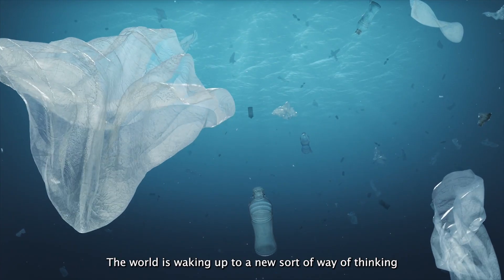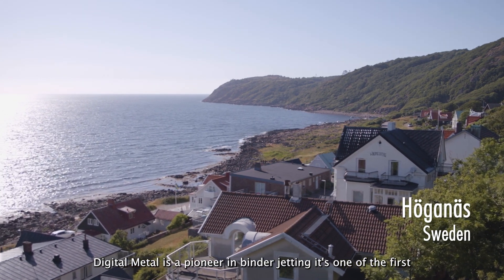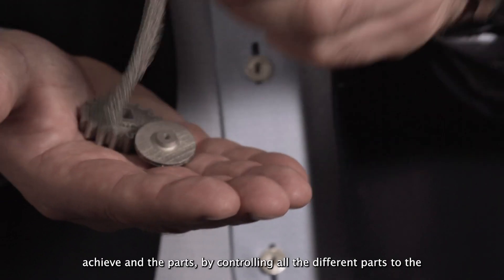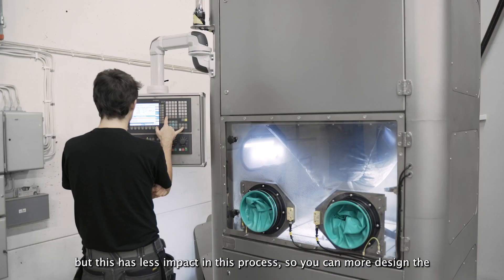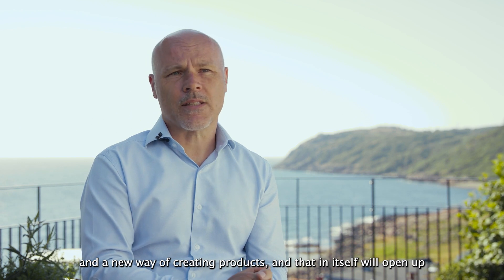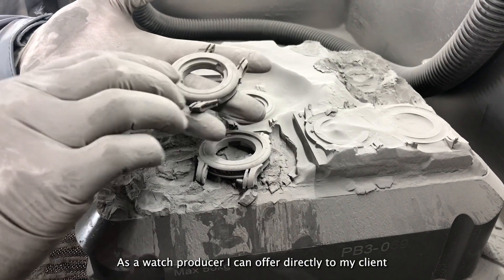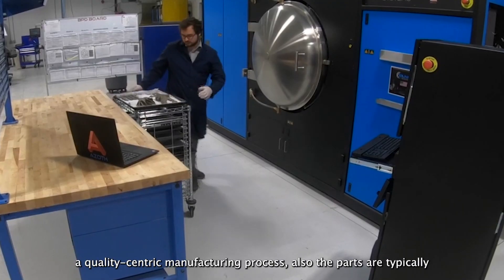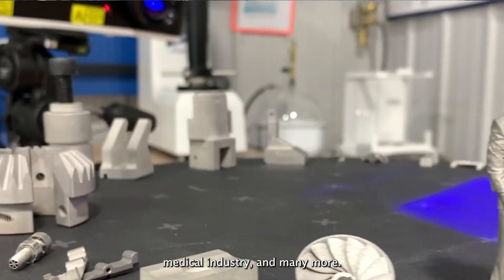Digital Metal: Transforming Manufacturing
Transitioning towards sustainable additive manufacturing! We learn about Digital Metal, a unique 3D printing technology company that enables 3D printing benefits to leading industries and companies around the world.